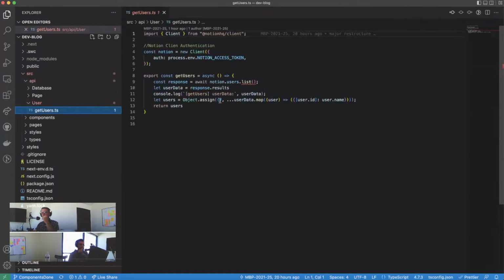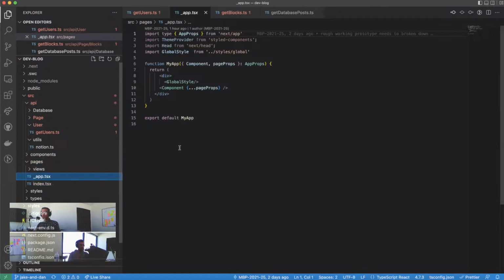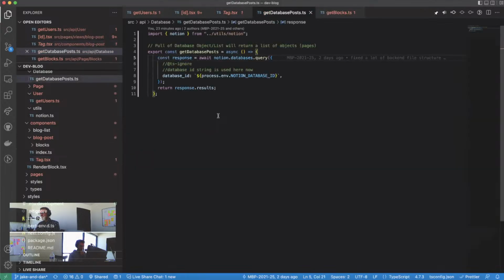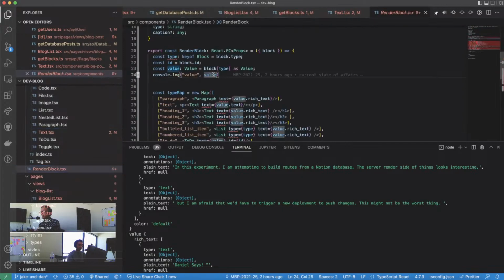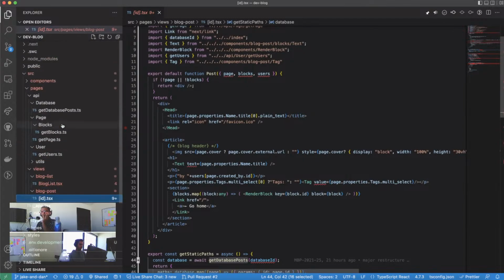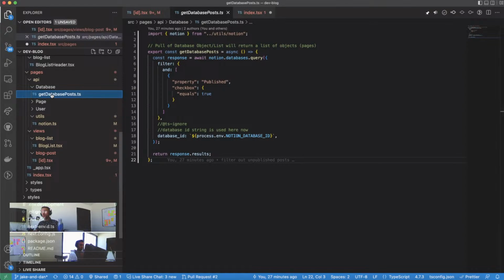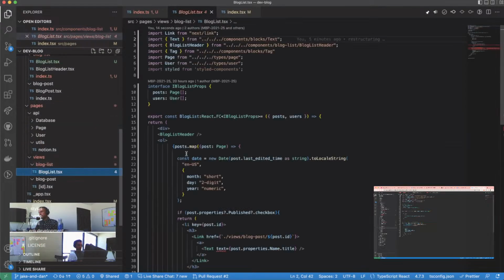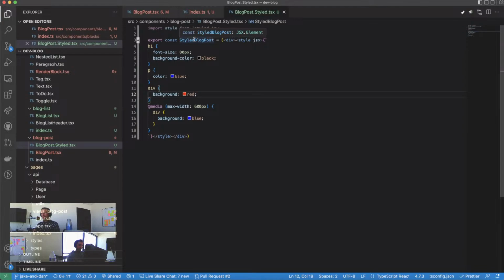Refactoring NextJs - Uplevel your React!